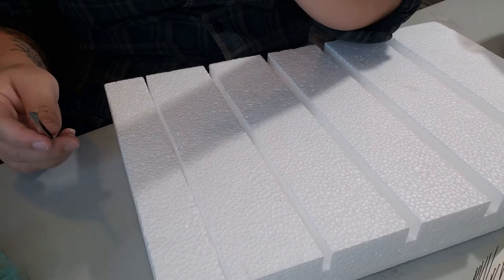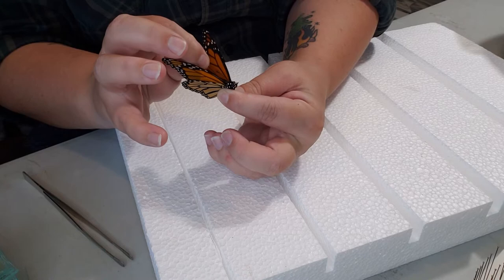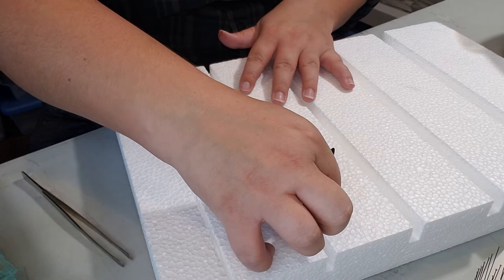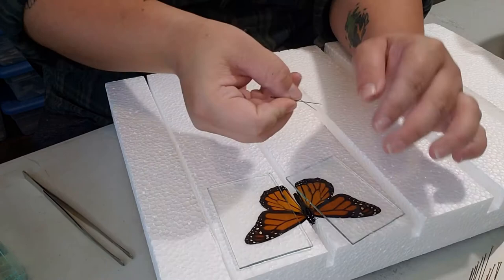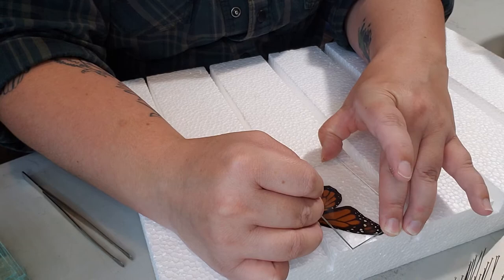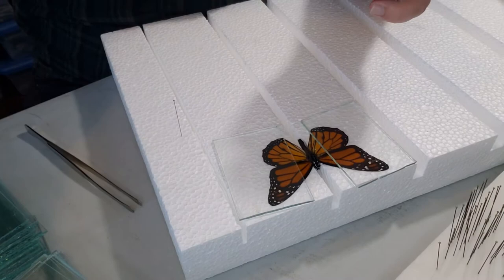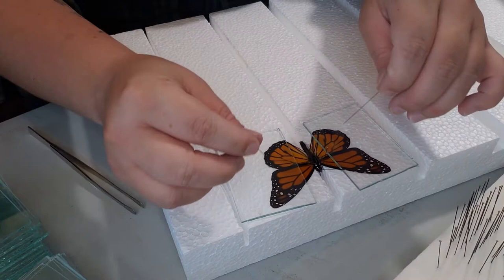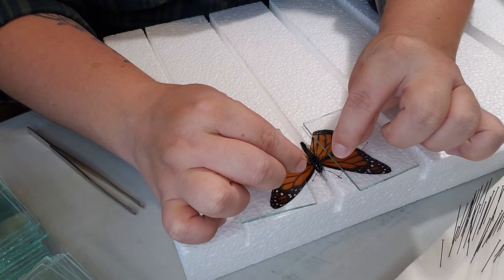How-To Pin and Mount Monarch butterflies (Danaus plexippus) and Mimics + VERSO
Here we are walking you through how we pin and mount our Monarch and monarch mimic specimens. You can find these for purchase (along with glass slides, the framing board and insect pins) on our